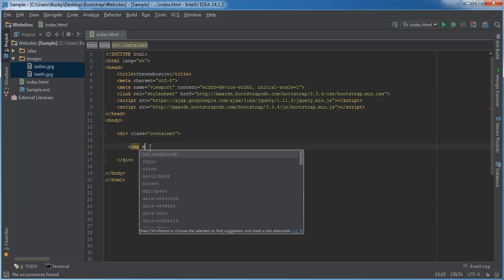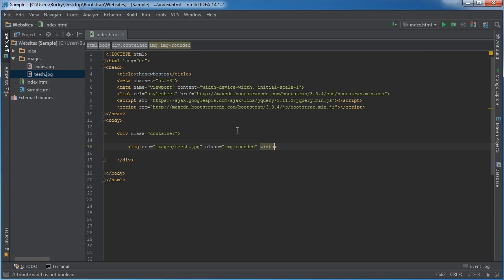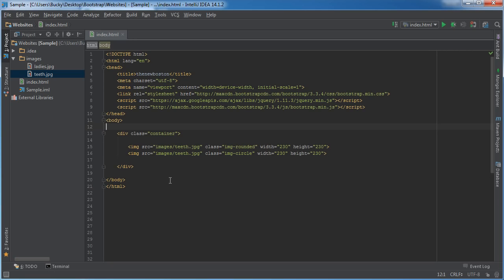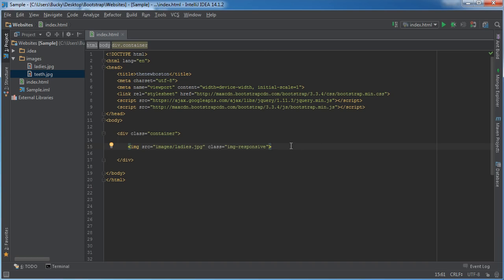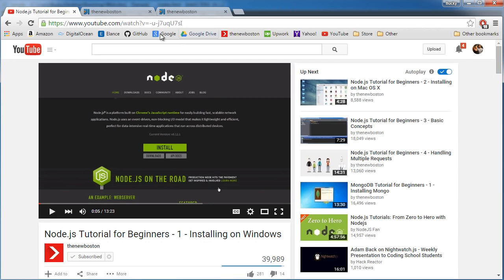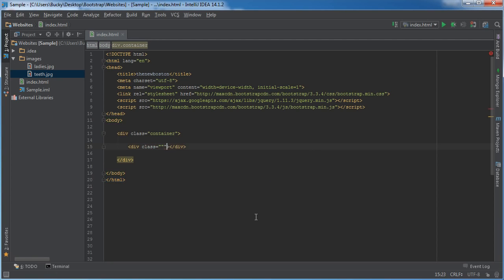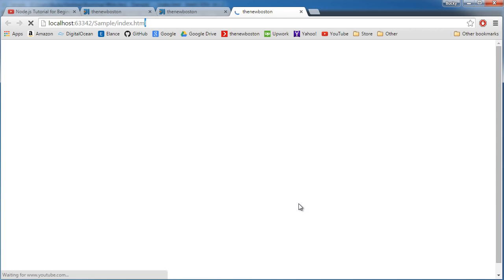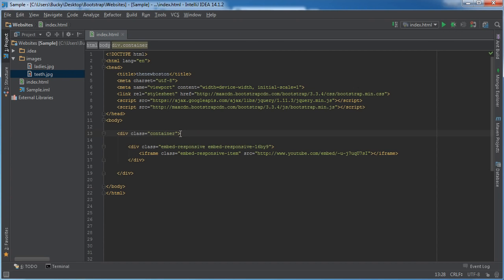Bootstrap Tutorial for Beginners 5 Responsive Images and Video